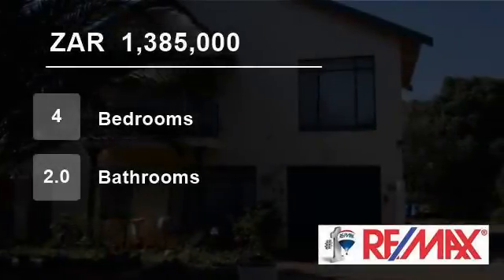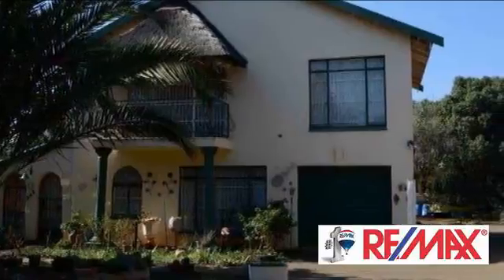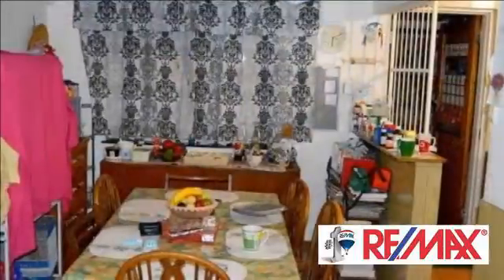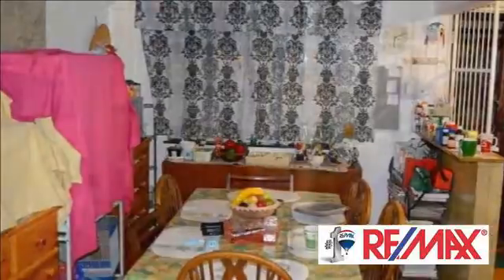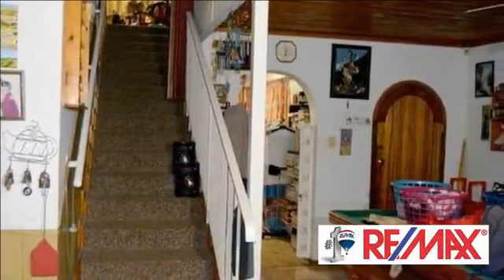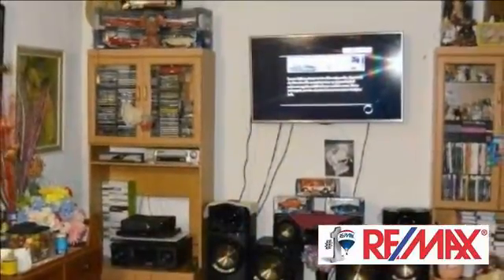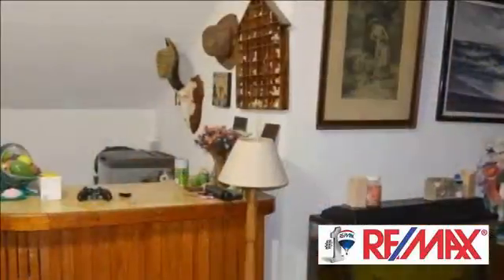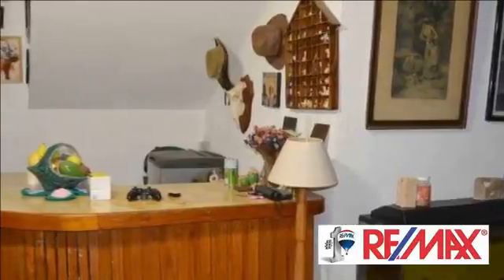4 Bedroom House For Sale in Fichardt Park, Bloemfontein 9301, South Africa for ZAR 1,385,000...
This spacious double storey family home is available in a very popular part of Fichardtpark.
It offers a spacious kitchen with a build-in stove and pantry, 3 living areas, study and 4 bedrooms with main en-suit.
The yard is very spacious with lock-up garage and outside toilet.
Please make an appointment to view this property.